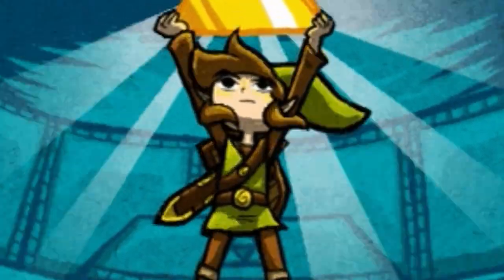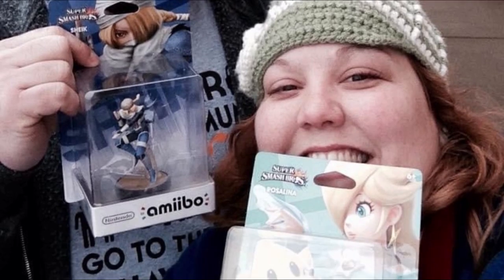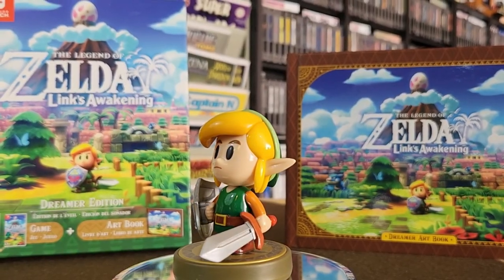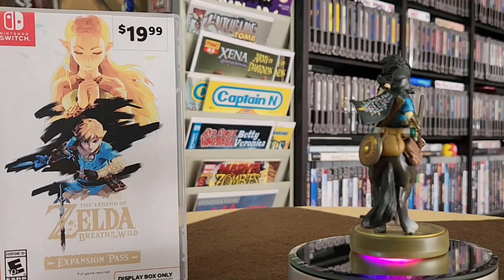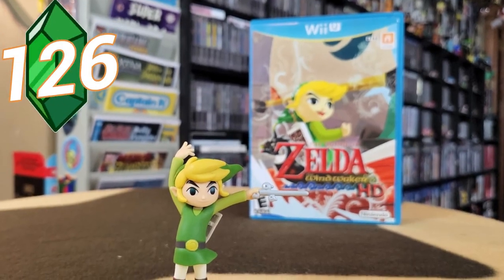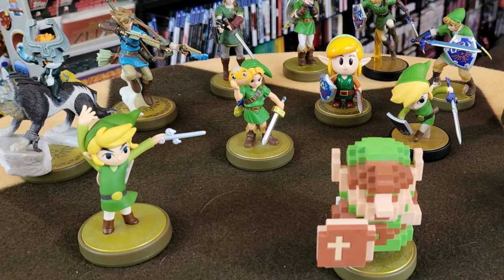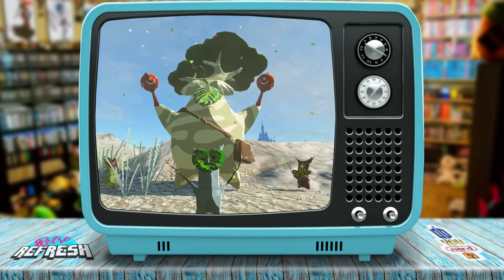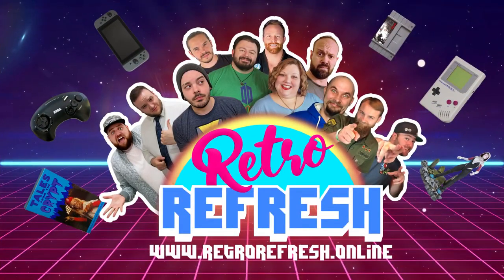Zelda 1000 Collection -- Amiibo Special -- 107 - 134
Toys-to-life figures were so popular for a short time but none have lasted as long as Nintendo's Amiibo line.  These highly detailed figurines span myriad franchises and have been utilized for the Wii U, 3DS, and now the Nintendo Switch.  Their popularity is apparent in having sold over 77 million units as of 2022, and it's no small wonder that the Legend of Zelda and so many pieces in line alone has helped.

We're avid Legend of Zelda collectors but just how much merch, official and non, do we have alongside all the collected licensed pieces featuring Link, Zelda, Ganon, and all the rest of Hyrule?  Could we possibly have 1,000 pieces, whether it's video games modern and retro, guide books, toys and action figures; art prints, statues, 3D printed items, T-shirts and more clothing pieces; COULD we have 1,000 things tied to the Nintendo classic franchise?

Join us in this ongoing series of videos and shorts as we take a deep dive into our Legend of Zelda collection to see just how close we can get to 1,000 pieces in the collection!